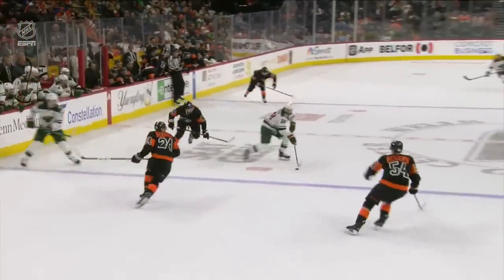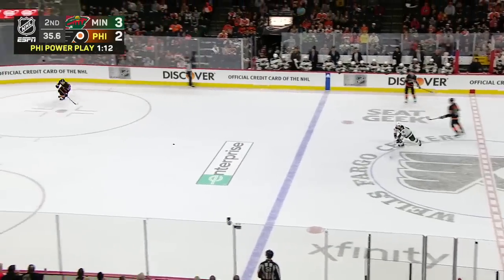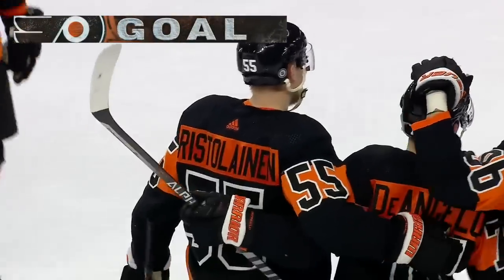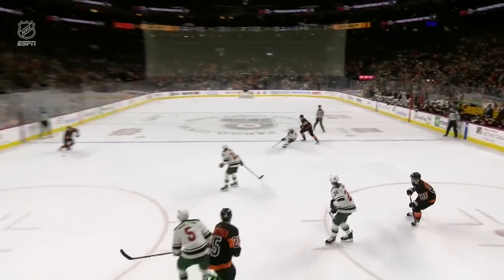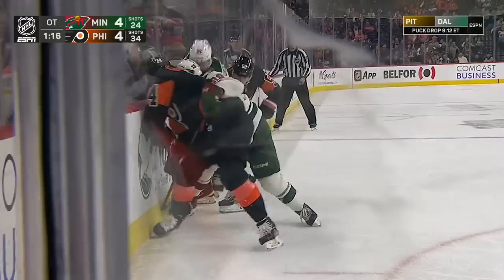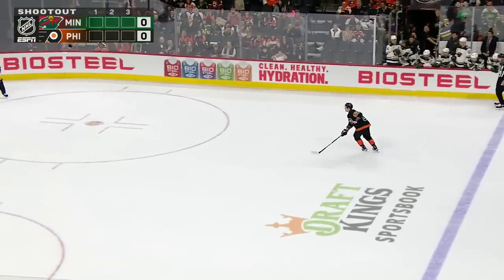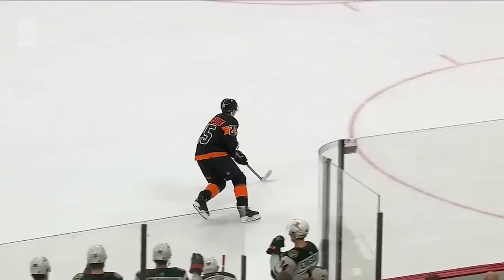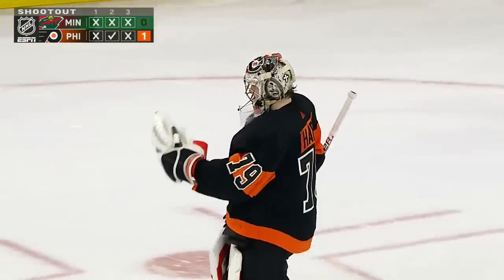NHL Highlights | Wild vs. Flyers - March 23, 2023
Tyson Foerster tied the game late in the third and James van Riemsdyk provided the lone shootout goal as the Philadelphia Flyers defeated the Minnesota Wild 5-4 in extra time.

00:00:00 - 1st Regulation Period
00:01:17 - 2nd Regulation Period
00:04:34 - 3rd Regulation Period
00:06:49 - Overtime